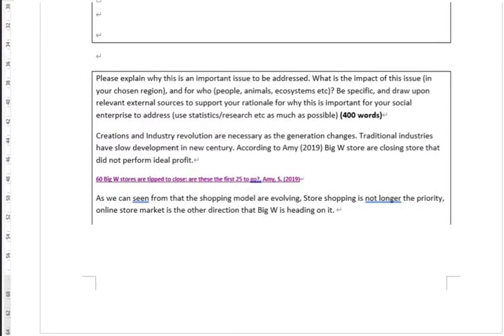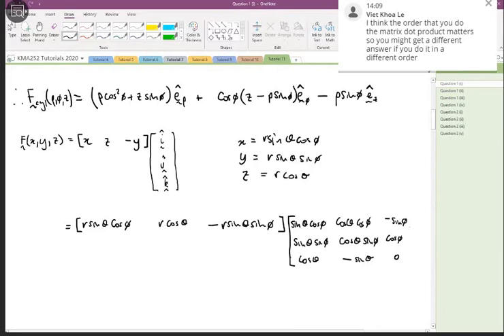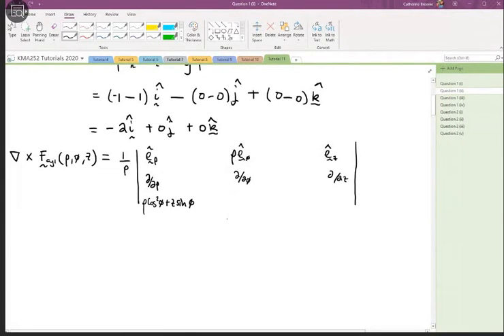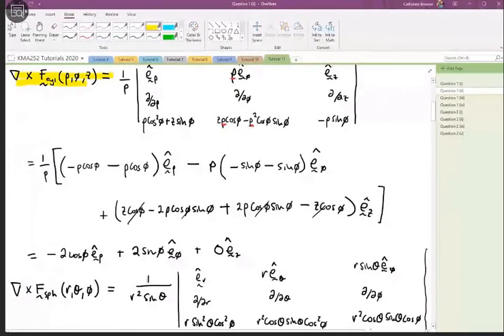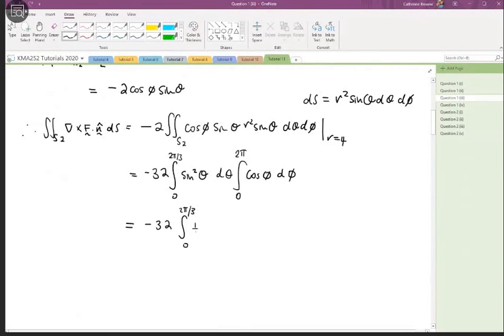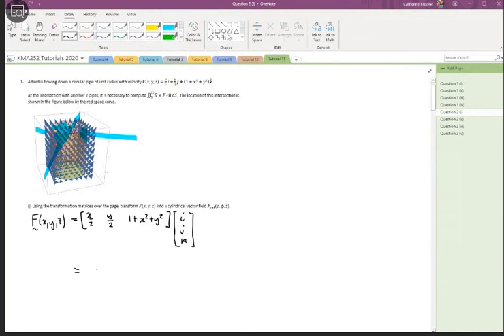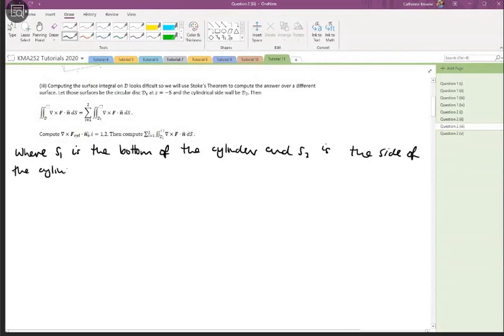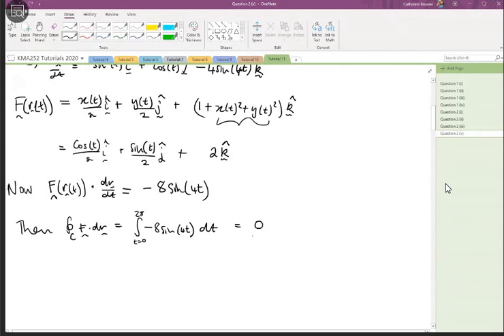KME 271 Week 11